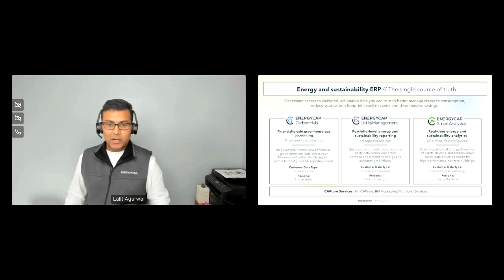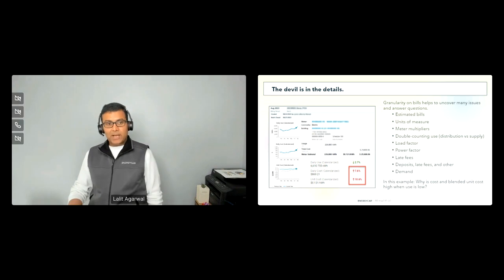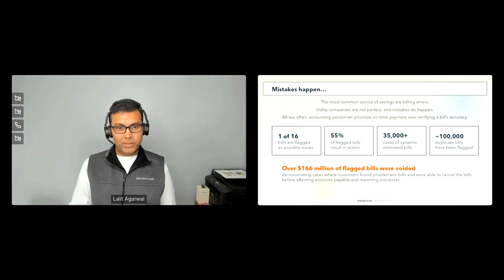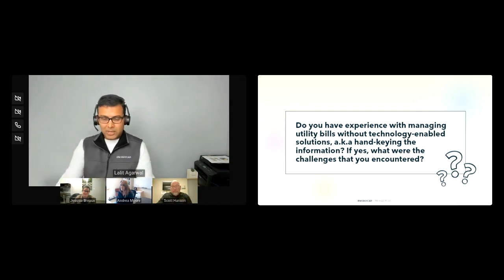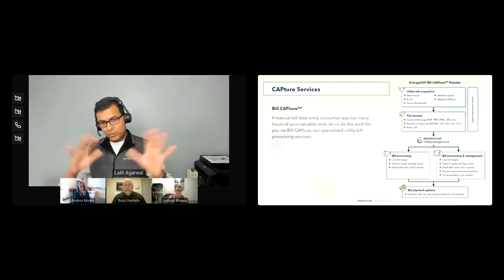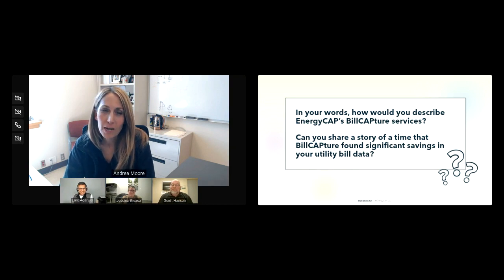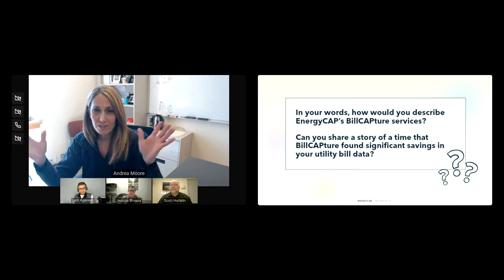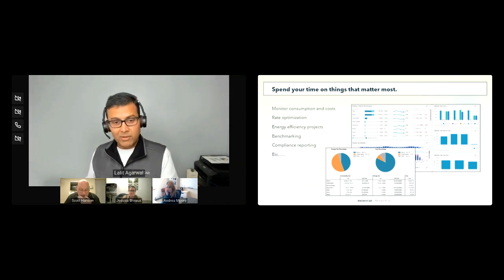Better Bill Data: Using technology to streamline utility bill management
An expert panel of energy and utility professionals delve into the power of technology for better bill management, energy cost savings, and more sustainable operations.

Learn strategies and real-world applications that have revolutionized data processes, offering efficiency and accuracy like never before.

The featured panelists bring a unique blend of experience and expertise to the table.

Jess, from ProStar, will share invaluable insights gained from serving a wide range of customers across agriculture, commerce, industry, technology, higher education, healthcare, and retail.
Joining us from academia, Kat, Scott, and Andrea will offer fresh perspectives shaped by their work in higher education.
This diverse group promises an engaging conversation that caters to a broad spectrum of interests and viewpoints.

Don’t miss hearing about how they’ve leveraged technology and best practices to turn their utility bill management into a seamless, cost-effective operation.